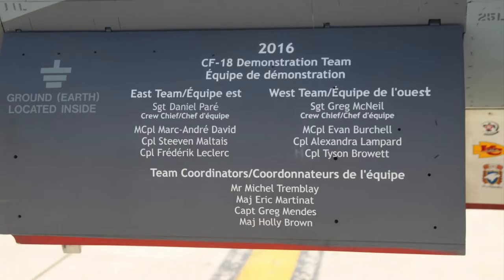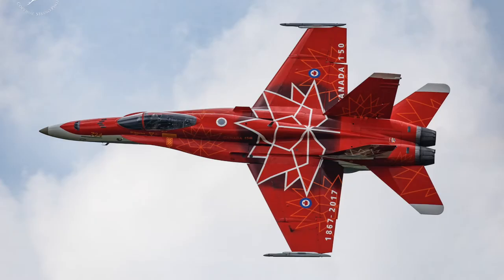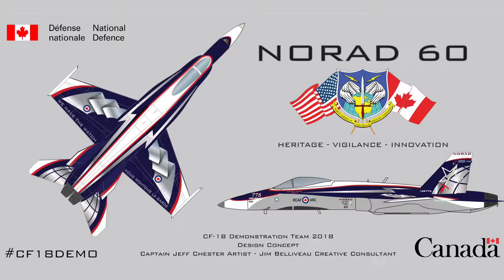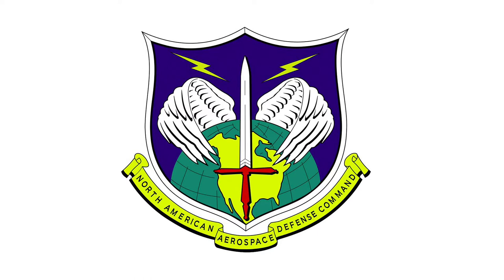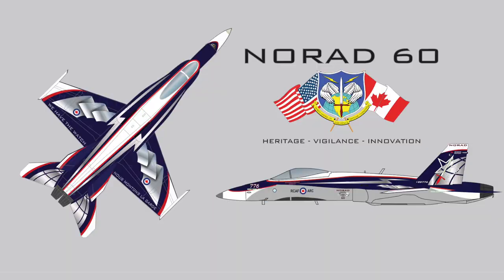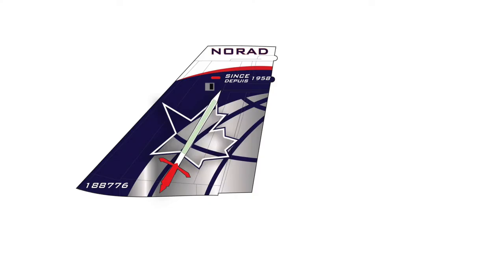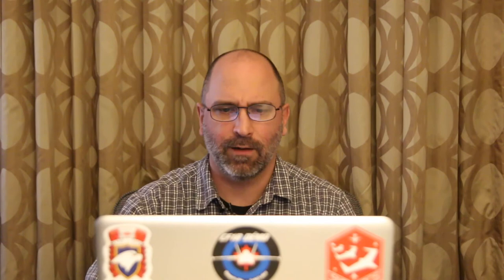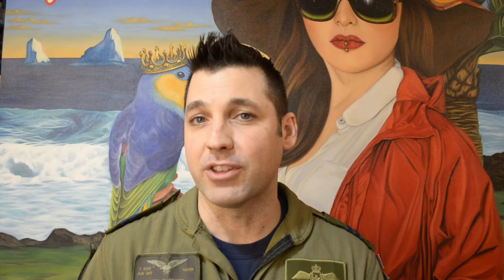"14 Minutes behind the design"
Join Sean Costello and Captain Jeff Chester for a short exploration of what exactly it takes to design and create the annual Canadian Armed Forces' CF-18 Demonstration Jet design, this year in support of Canada's and the United States' 60th Anniversary of NORAD.